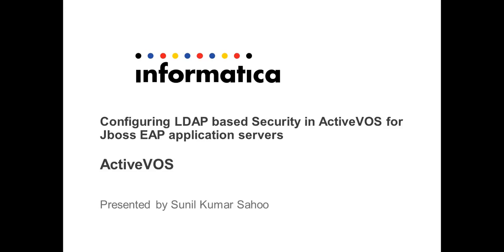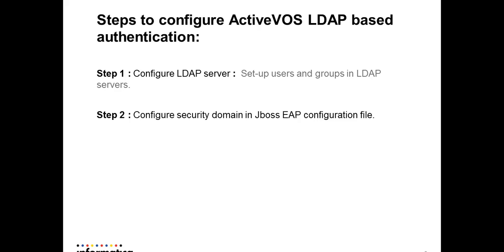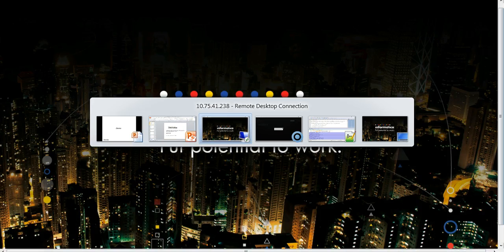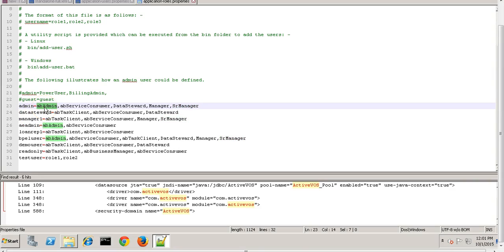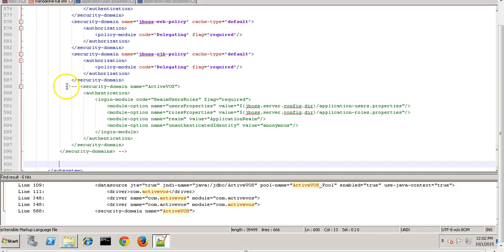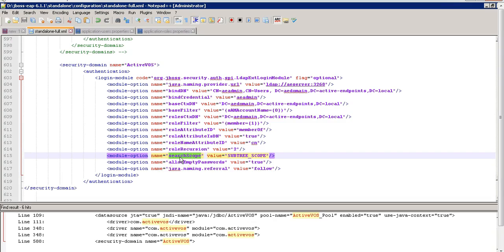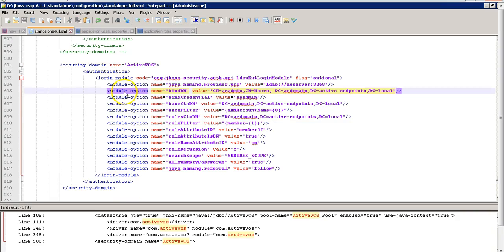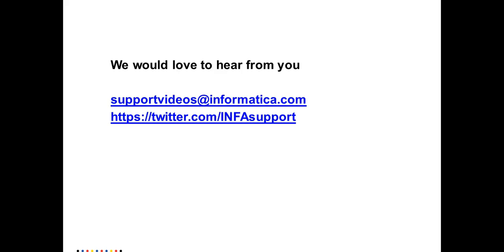Steps to configure LDAP based Authentication in Jboss EAP server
This video KB covers LDAP based authentication in ActiveVOS when installed in Jboss EAP servers.